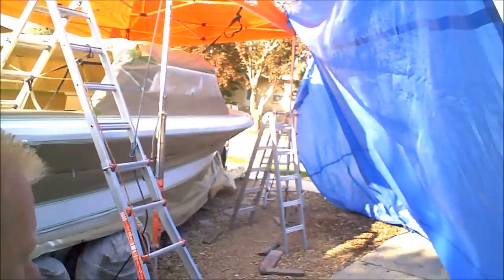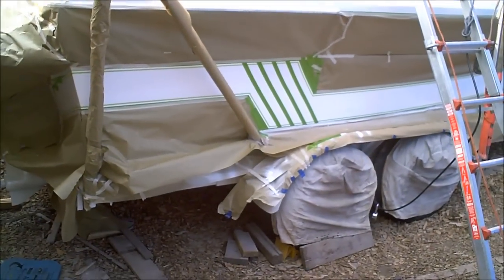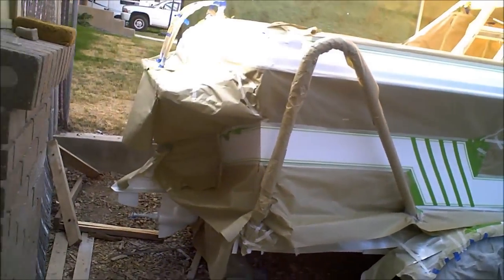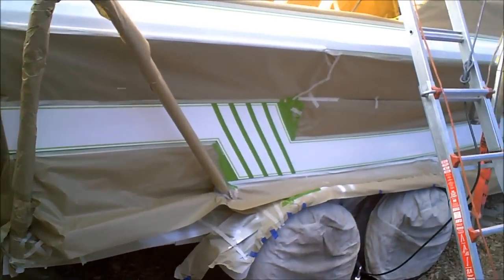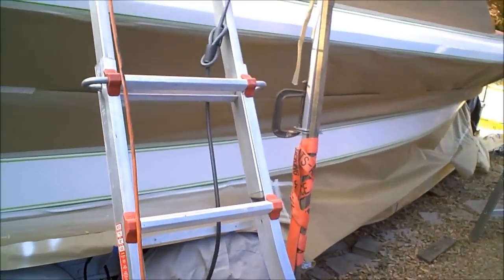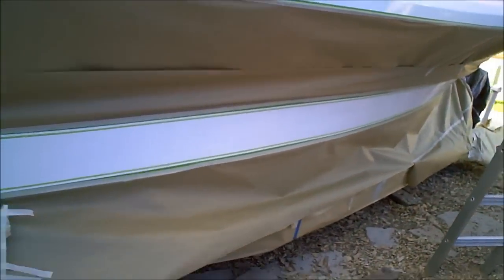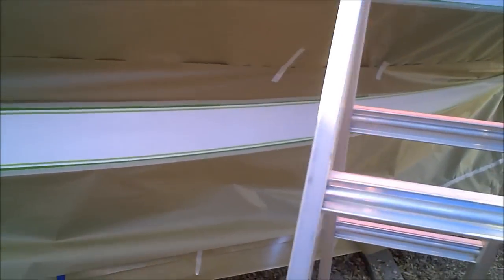5 Restoration 1973 Fiberform Boat More Painting part 5 of 7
Custom Paint
Major Repair and Restoration I am into it around 175 hours and $200.00 in materials.
1973 Fiberform boat getting some much needed attention
Lots of new fiberglass and bondo and now PAINT and Custom Paint

Part 1 major repair & fiberglass
Part 2 also some major repair
Part 3 Fiberglass and primer
Part 5 Painting racing stripes
Part 6 Final touches and Interior
Part 7 Final Pictures and Test